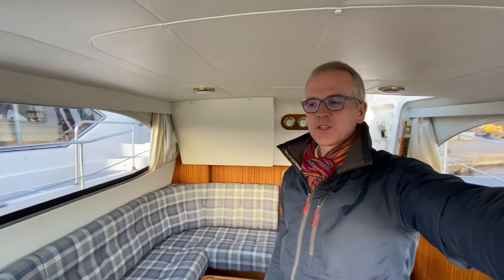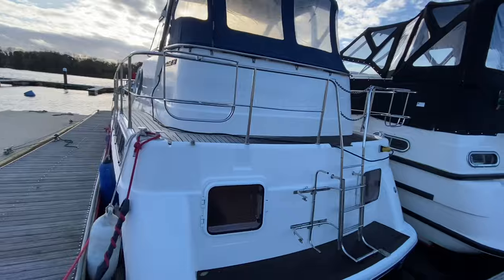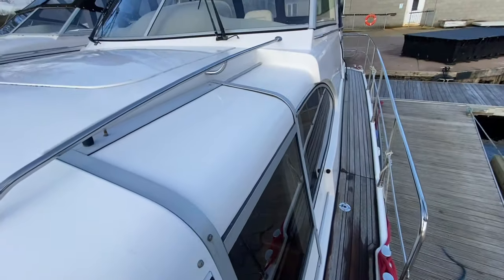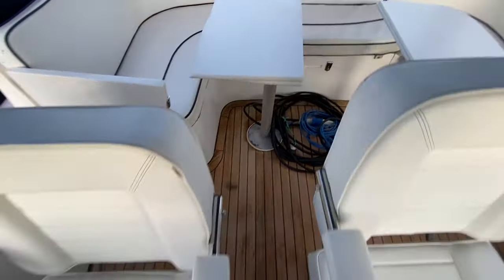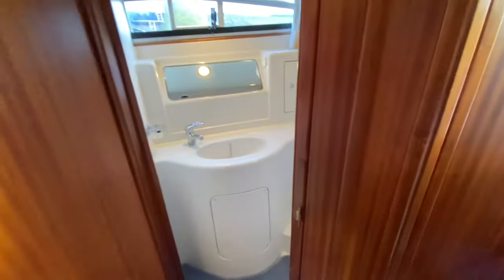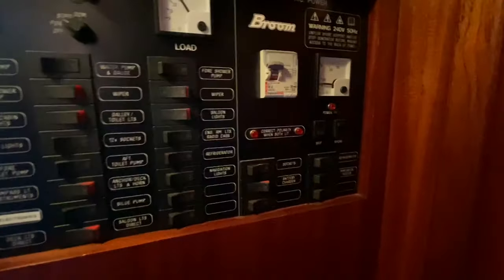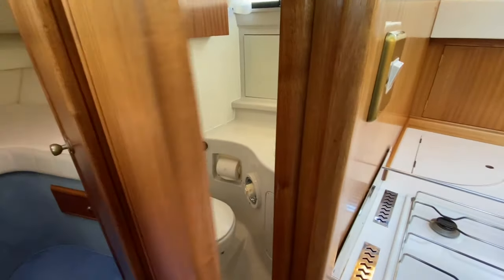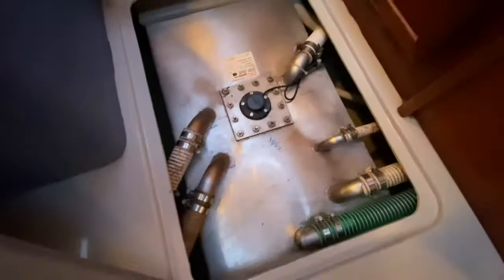Holiday Cottage On the Water | Broom Ocean 38 | Lough Erne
This boat is now Sold and so is no longer available to purchase, but hopefully you’ll find the content useful if you’re researching this model or type of boat.

Beautiful, One Owner, Broom Ocean 38...
This stunning Broom Ocean 38 Aft Cabin Cruiser is a very rare one-owner boat that has been extremely well maintained and is in excellent condition throughout.  With barely a mark on her exterior, a clean and fresh interior and an engine room that is spick and span, this an extremely well kept example.

Boasting legendary Broom build quality and powered by a pair of Yanmar 6 cylinder 250HP diesel shaftdrives this boat is equally at home cruising inland waterways or on longer coastal passages.  With a spacious and luxurious interior, including 2 heads compartments and a fabulous aft owner’s cabin, she is a perfect boat for extended stays onboard.

Please check out our full length video review of the boat to find out the full specification and see exactly the condition that this boat is in.

This Broom Ocean 38 has been in the hands of her one and only owner since bought new at the Southampton Boat Show in 1998.  The boat was delivered to Strangford Lough Northern Ireland, and that has been her home ever since.  The boat is VAT paid with all supporting paperwork.  As a Northern Irish boat it can be sold to either the UK or Republic of Ireland without attracting any duties or taxes.

She is a very highly specified example and boasts Twin Engines, Bow Thruster, Teak Decks, Cabin Heating, 240V Generator, GPS chartplotter, Radar, Auto-pilot, Depth Sounder, VHF,  etc, etc.